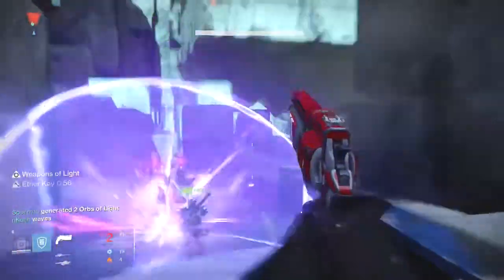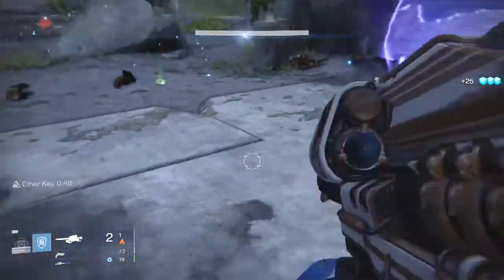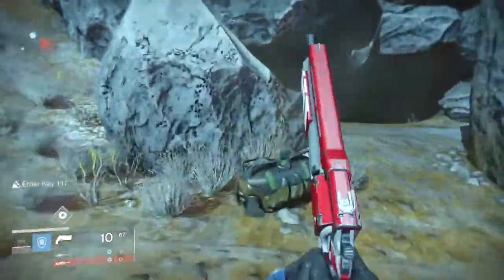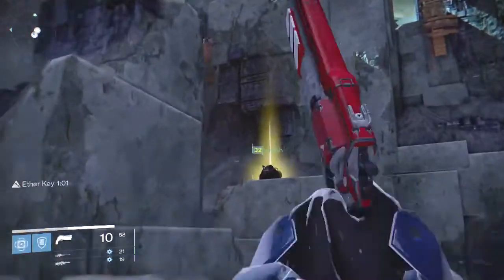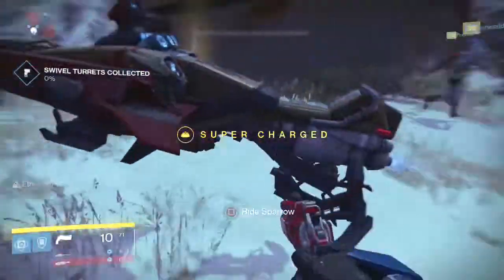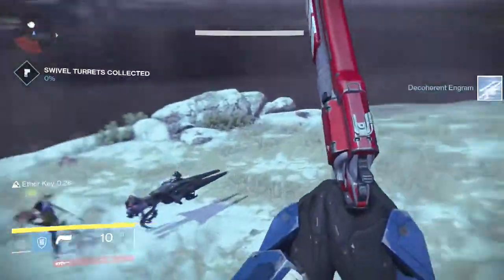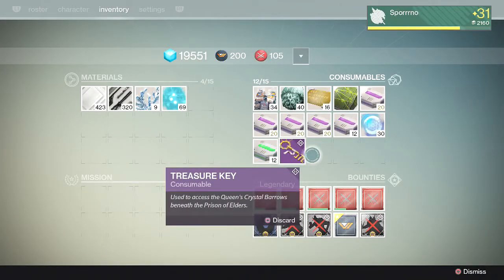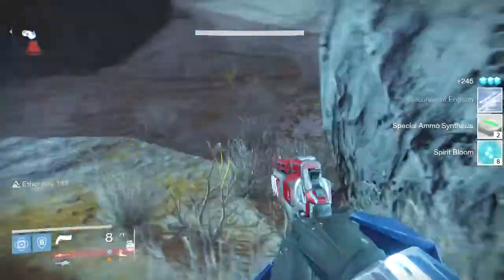Destiny: House of Wolves - Treasure Key Breakdown! (Prison of Elders)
Hey guys, today i am talking about the new treasure key coming to house of wolves! Take Care!